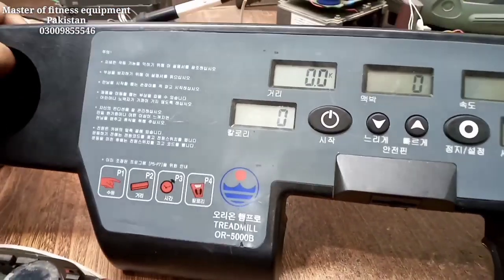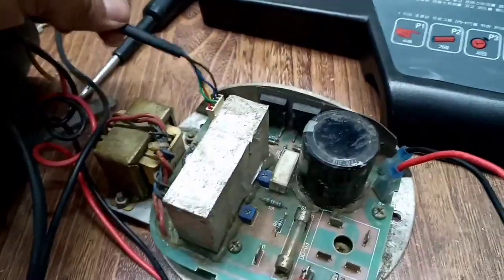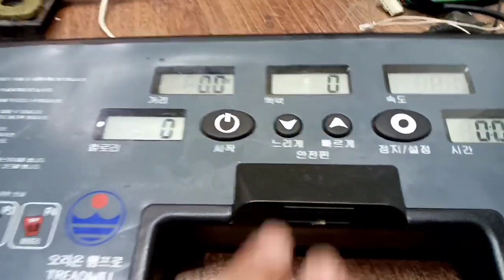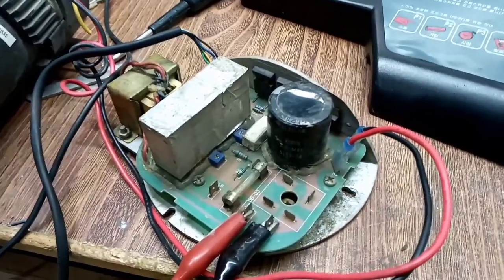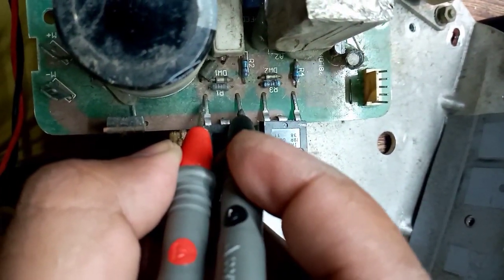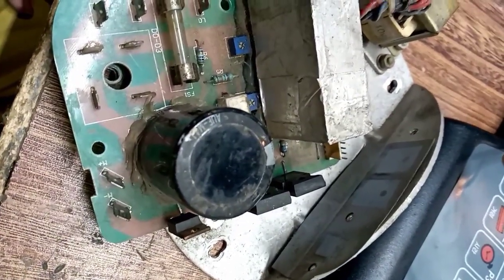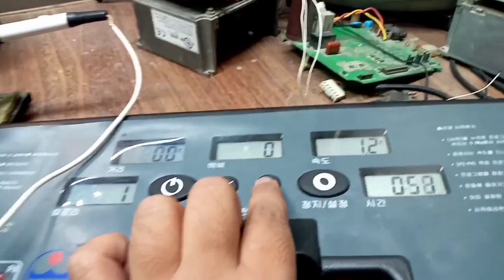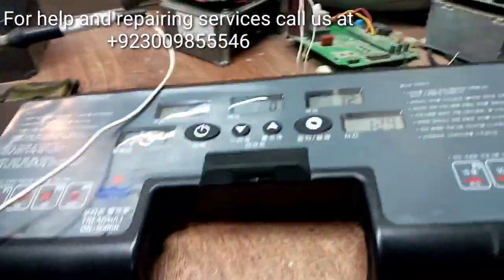how to fix treadmill belt not moving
If your treadmill is not showing any error and also not driving motor.